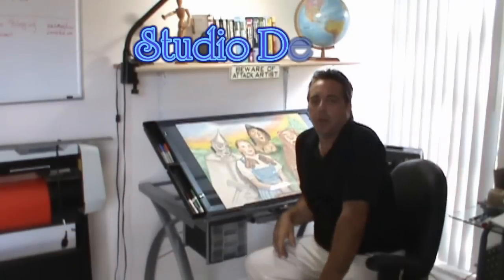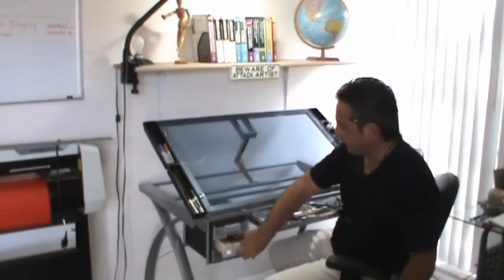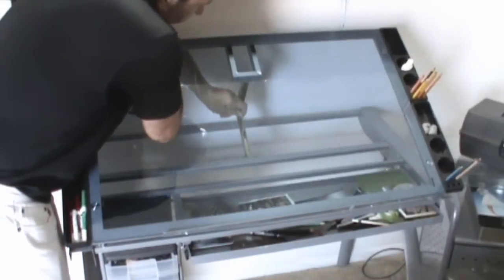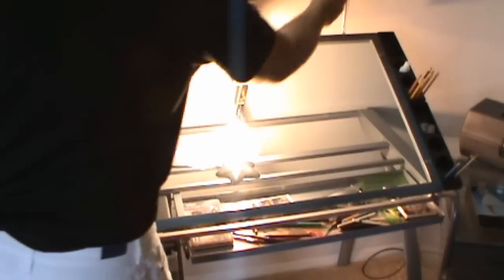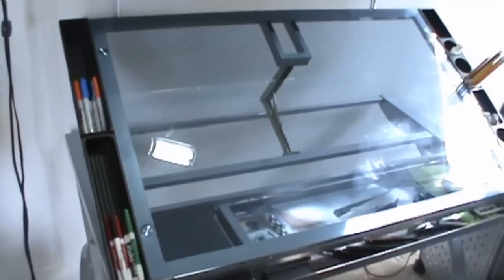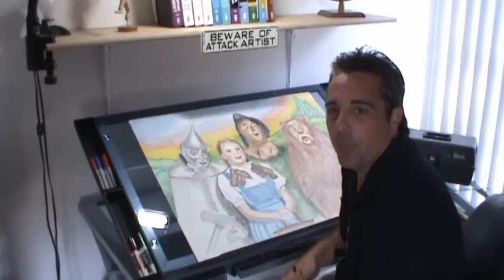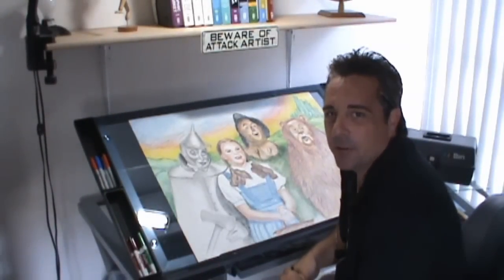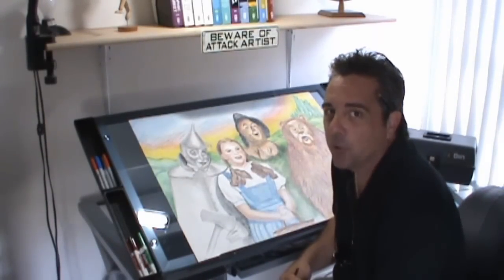Studio Designs Futura Craft Station Draftsman Table for artists review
For the newest Studio Designs table go

Review for the Studio Designs Futura Craft Station artists draftsman table by Doug Rohloff AKA Attack Artist. Doug shows an up-close review of the table he uses in his studio. He also shows an idea he has for the table to be an instant light table to!

Are you interested in the camera I used to film this with?